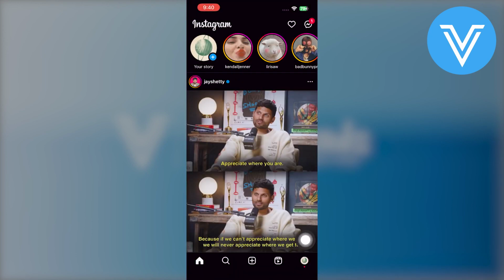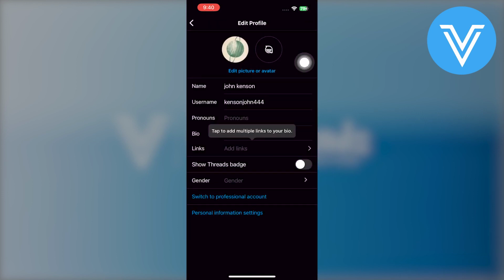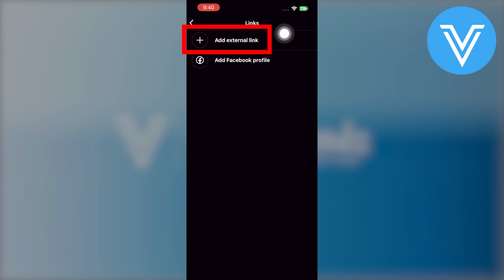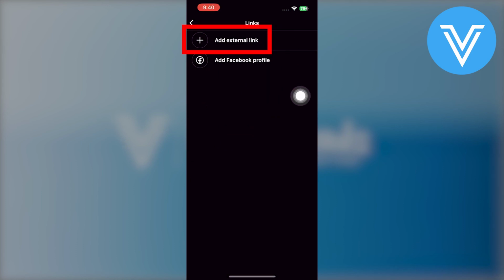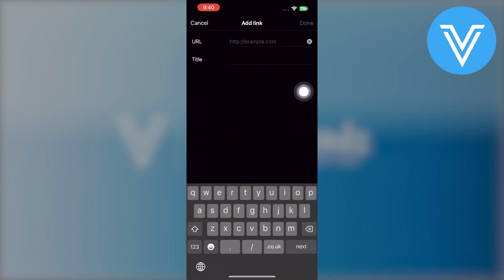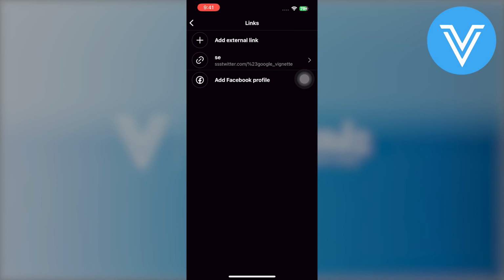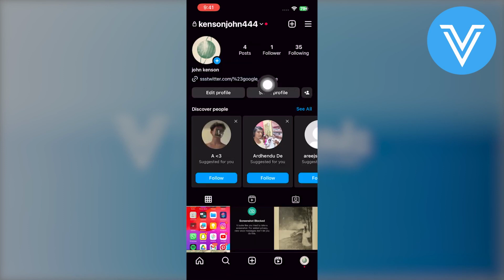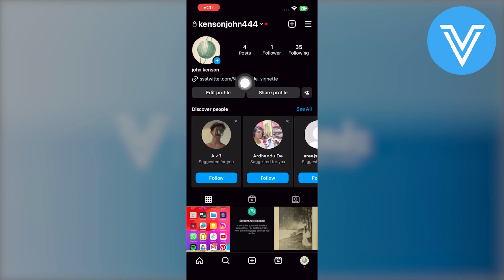How to Add Link in Instagram Bio Quickly 2024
In this tutorial, we'll guide you through the process of How to Add Link in Instagram Bio Quickly 2024. We've broken it down into easy-to-follow steps to ensure you get the most out of it. this video is packed with valuable insights you won't want to miss. 🚀.  Make sure to watch until the end for all the key insights.